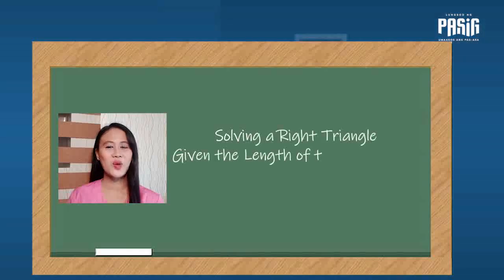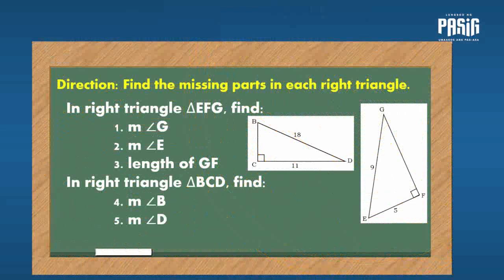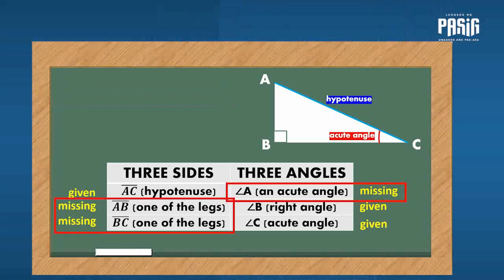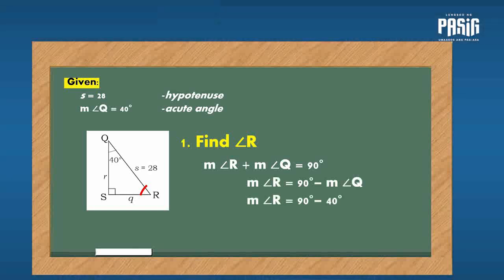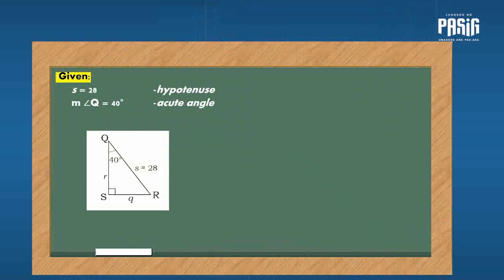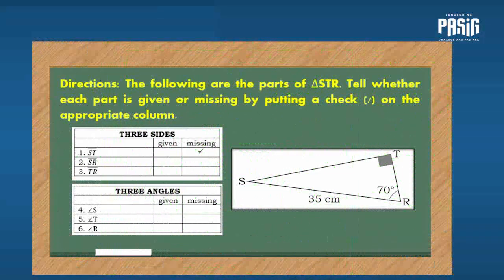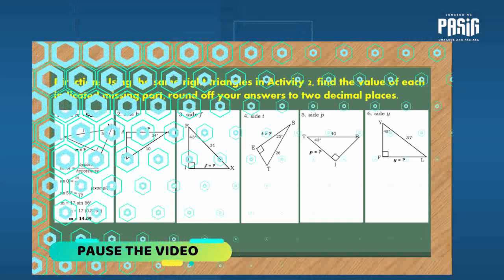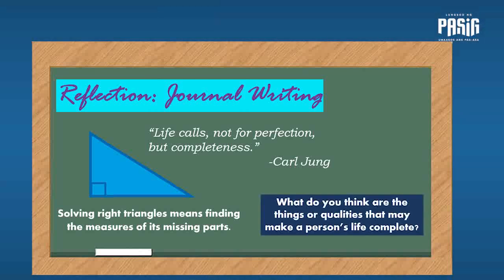MATHEMATICS 9 - QUARTER 4 - VIDEO LESSON 3